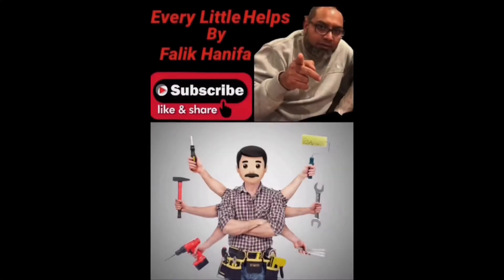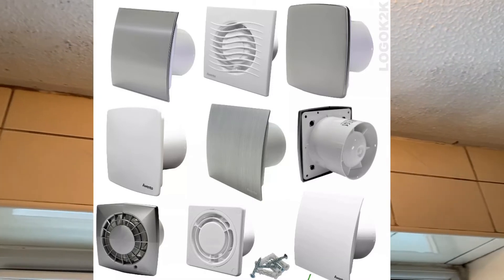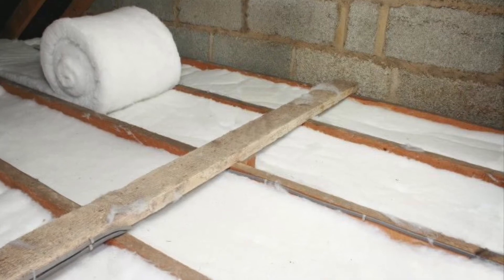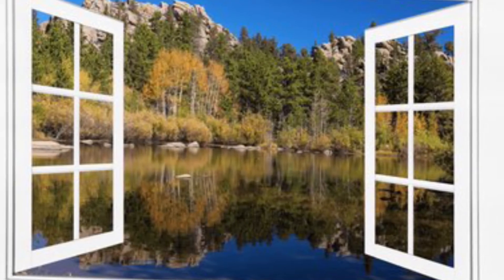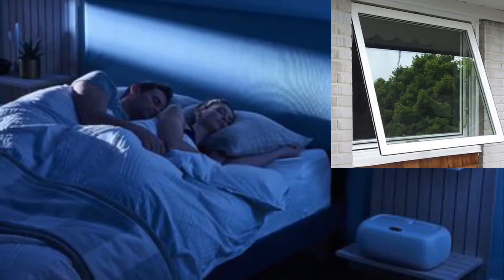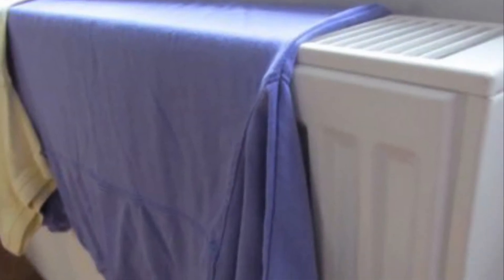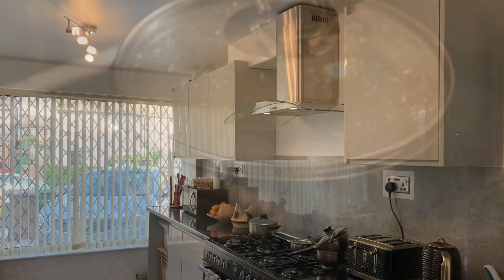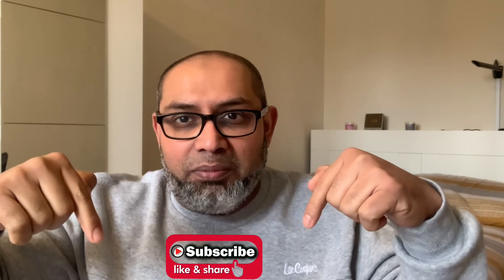How to get rid of the mould in your property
In this video you will learn how mould develop and how to get rid of the mould
By; Falik Hanifa